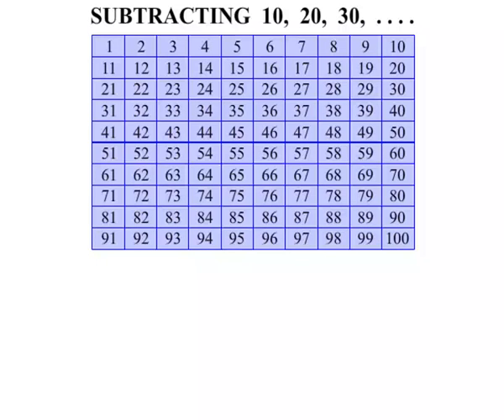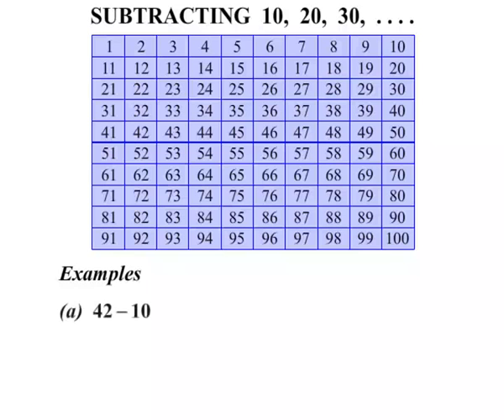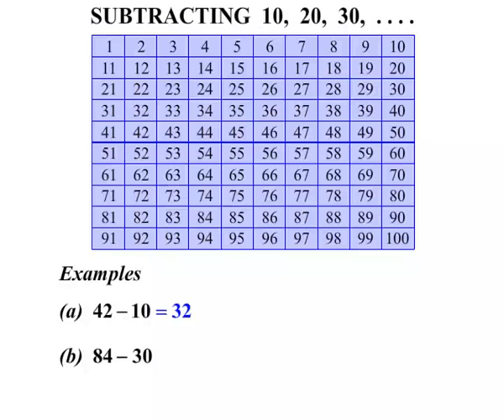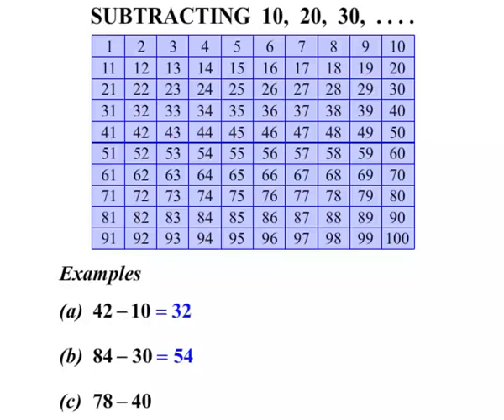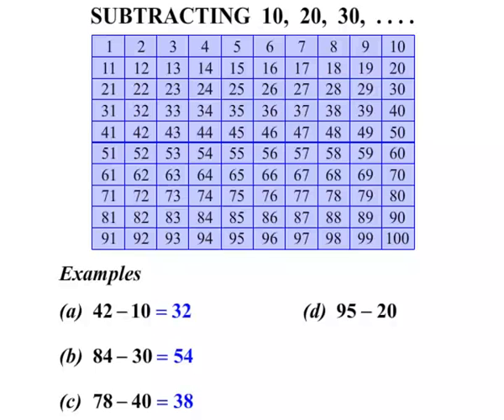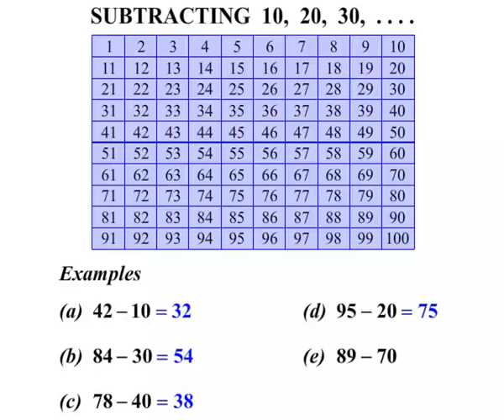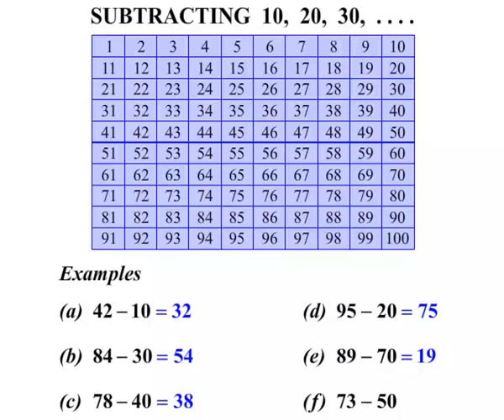Year 3 Lesson: Subtracting 10, 20, 30, ...